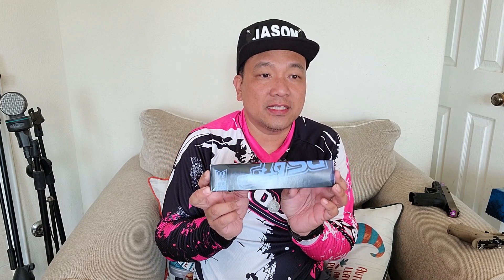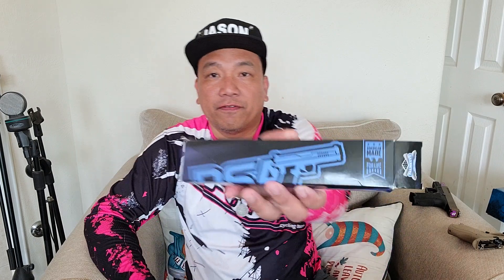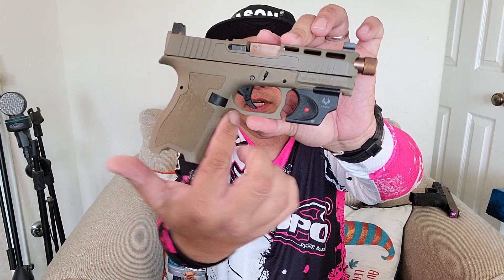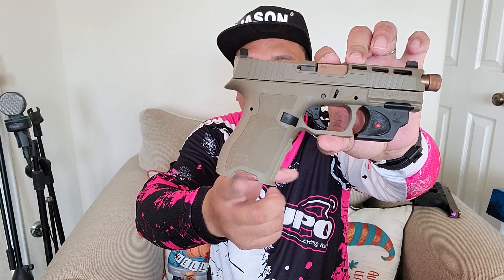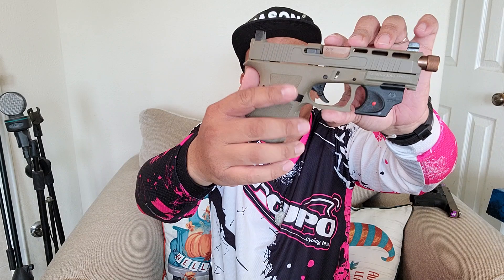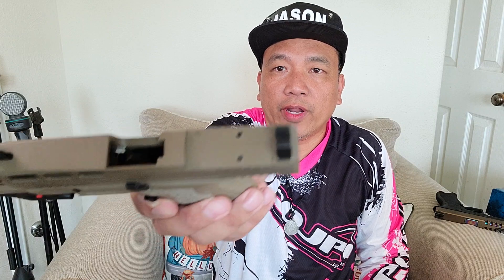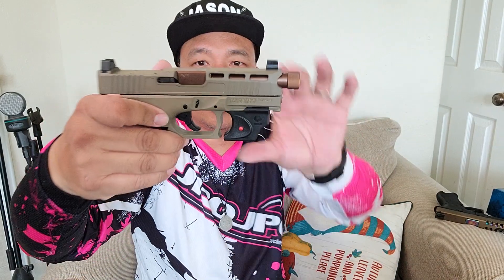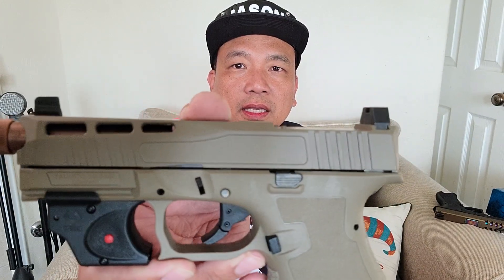PSA DAGGER DEAL